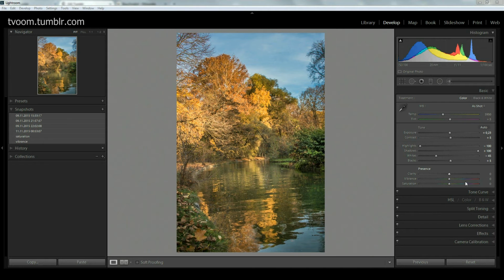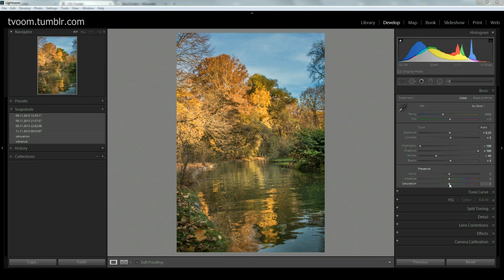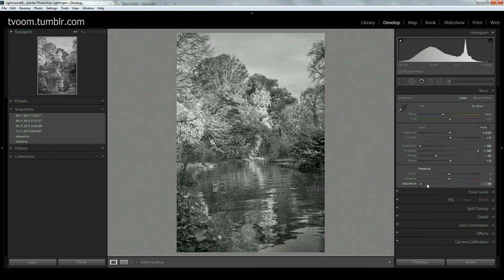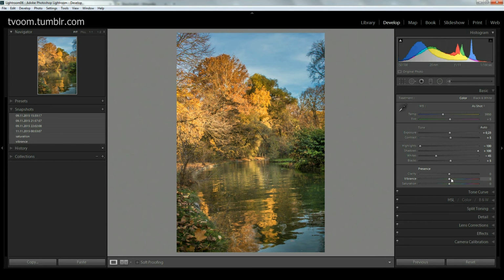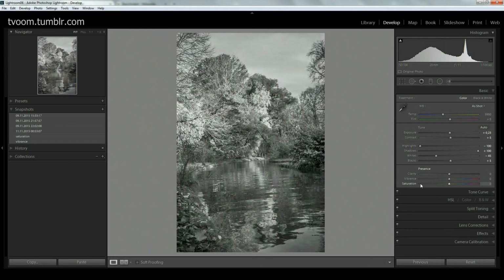The TVOOM Snapshots / Pete answers your questions - Part 04 - "Vibrance vs. Saturation"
In this series, I'll answer your questions and try to come up with simple solutions for your problems and that in 5 minutes or less. This video is about 6 minutes. But I talked about one minute before I actually started, so. I think this is okay ;)

In a couple of conversations I had, one question showed up frequently: "What is the difference between vibrance and saturation?"

I try to give an answer